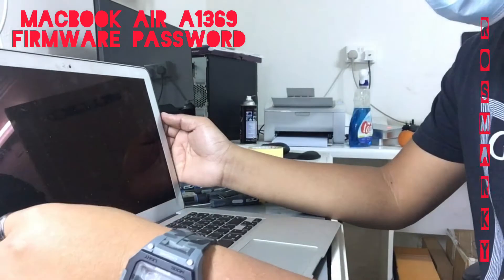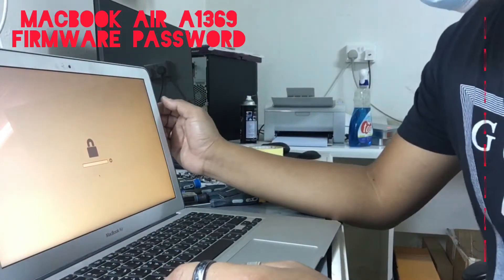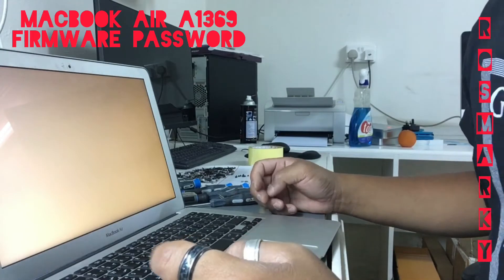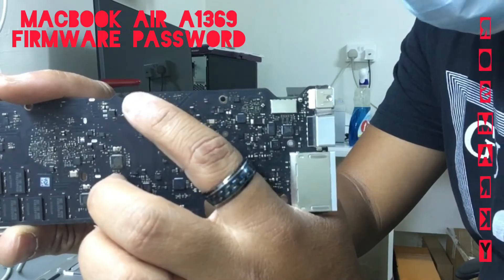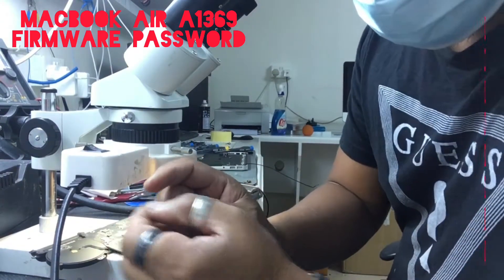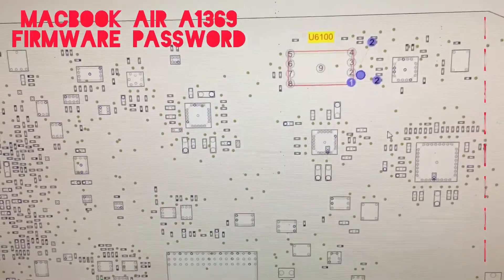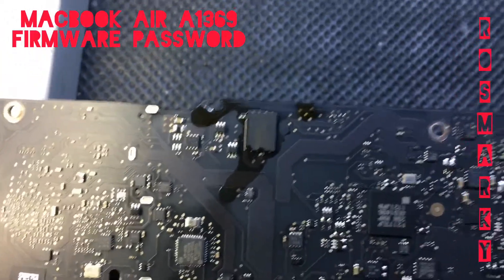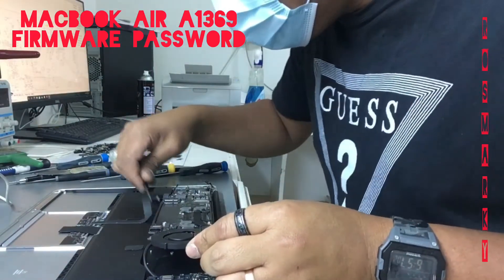How to fix or remove firmware password locked on Macbook Air 13inch A1369.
Macbook Air 13inch A1369 firmware password locked removal.